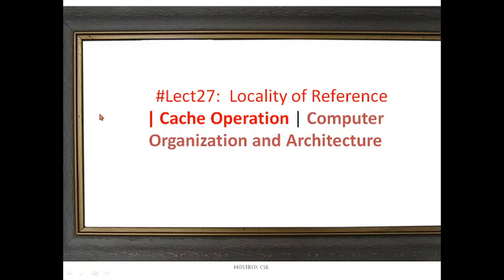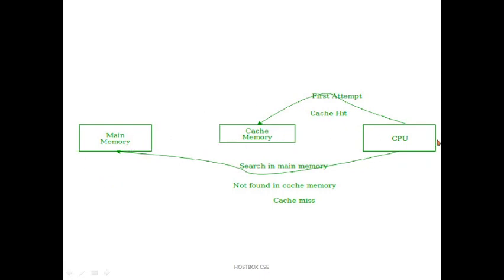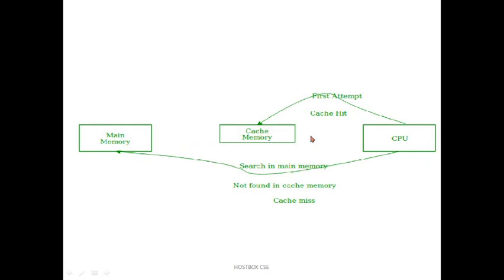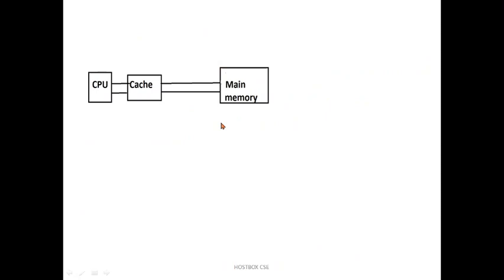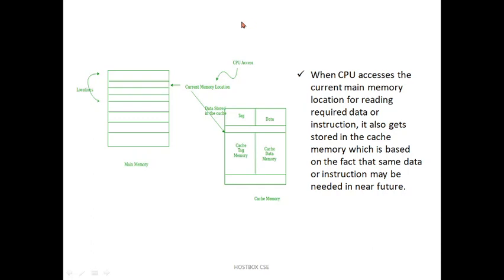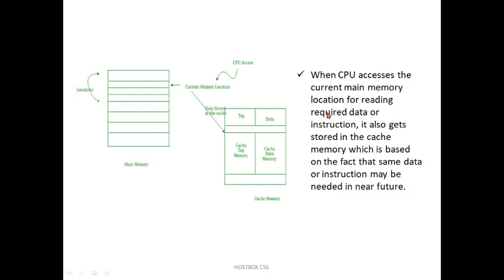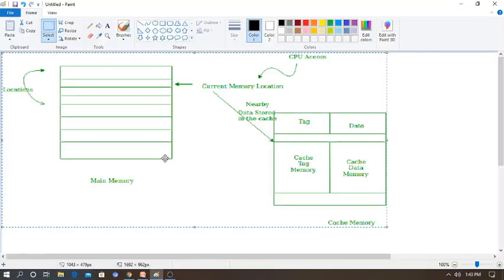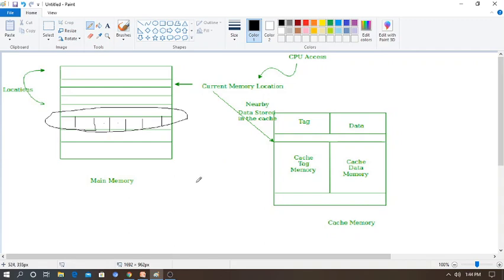Lec27 Locality of Reference | Cache Operation | Computer Organization and Architecture GateUgcNet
Locality of reference

 refers to a phenomenon in which a computer program tends to access same set of memory locations for a particular time period.
 The property of locality of reference is mainly shown by loops and subroutine calls in a program.
The Locality of reference  is also of two types:
  Temporal locality :
     refers to the reuse of specific data, and/or resources, within a relatively small time duration.
     Ex: loop
Spatial locality (also termed data locality):
     refers to the use of data elements within relatively close storage location.
      Ex:  Nearly every program exihibits Spatial locality